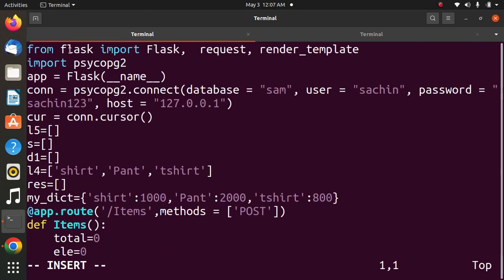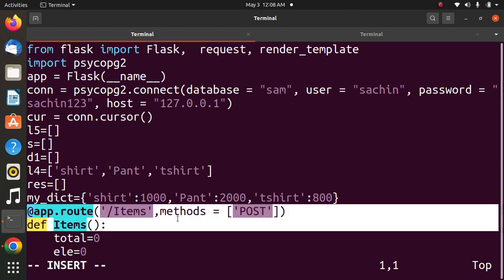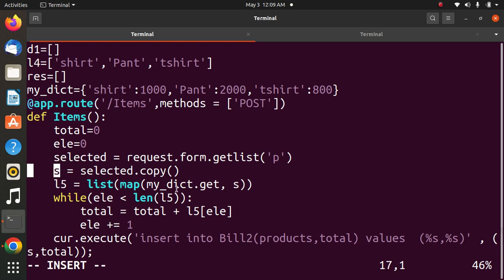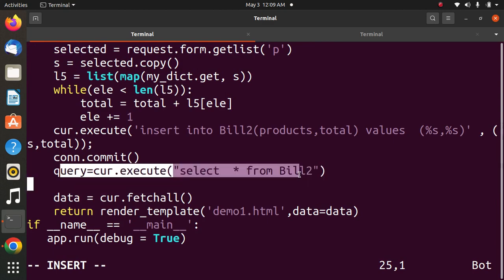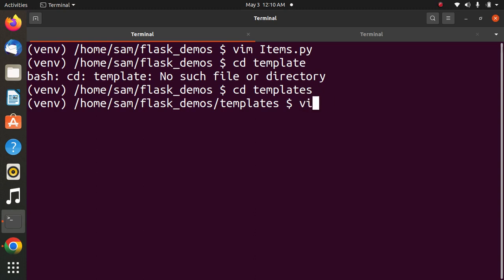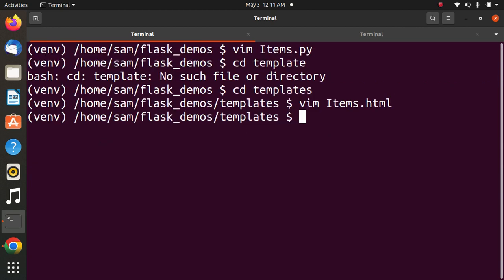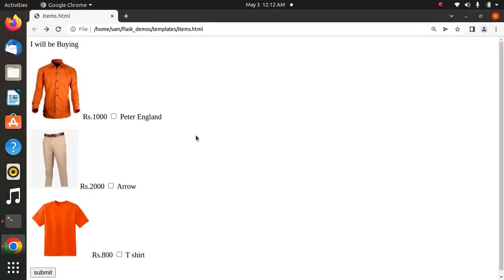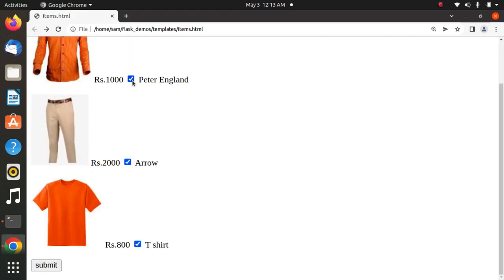Billing program using Flask with Python+PostgreSQL (New)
In this video for Python connection with PostgreSQL we are using psycopg2. cursor allows python code to execute in database session. Here Dictionary is implementation of data stored known as associative array. List is data structure in python that is changeable ordered sequence of elements.